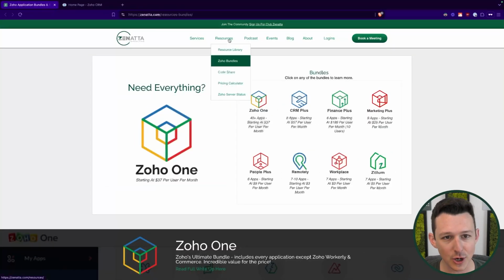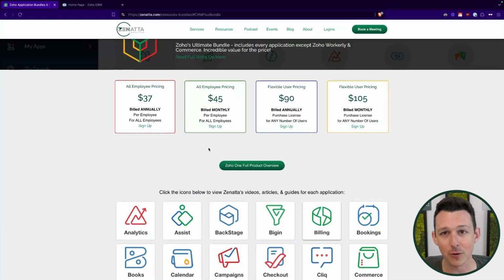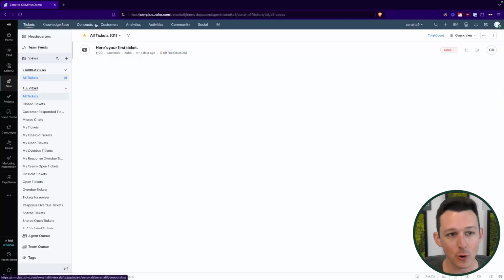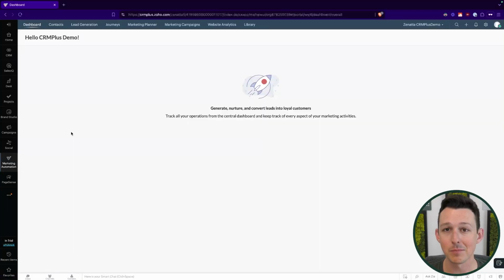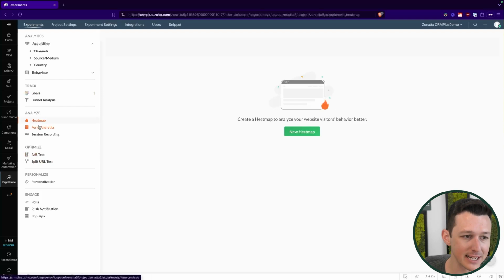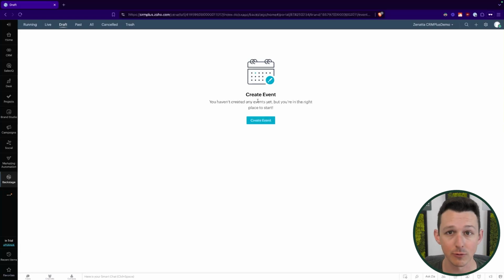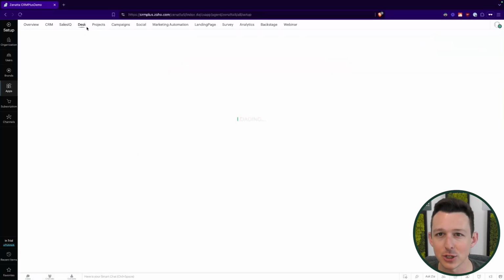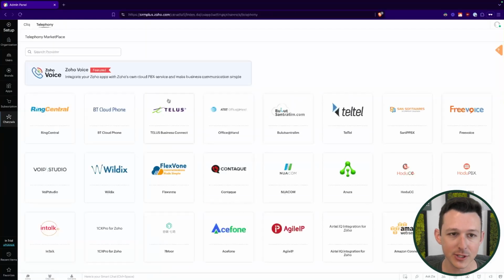What is Zoho CRM Plus? EXPLAINED by Zoho Premium Partner (Product Demo)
Zoho CRM Plus: Features, pricing, and when it makes sense. See a live demo and compare it to Zoho One to find the best fit for your business.

🎬 *TIMESTAMPS* 🎬
0:00 Intro
0:39 CRM Plus Overview
3:07 CRM Plus Demo